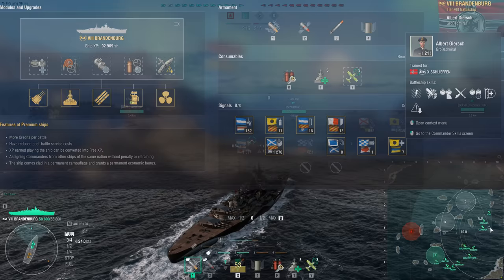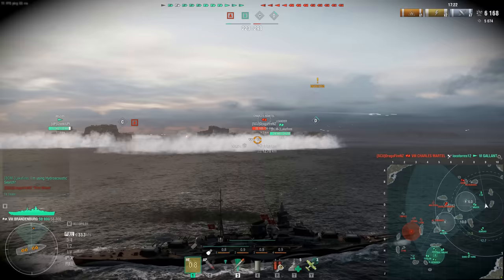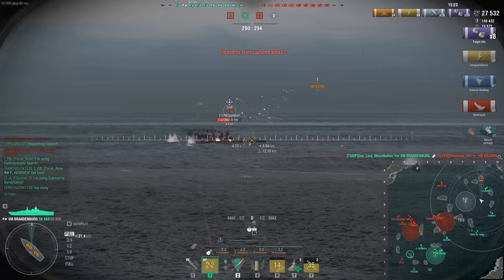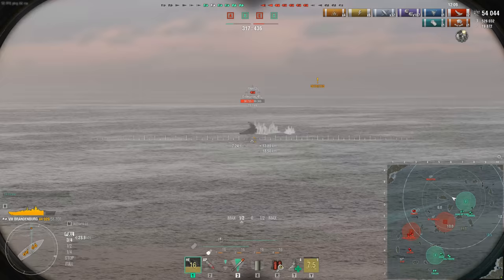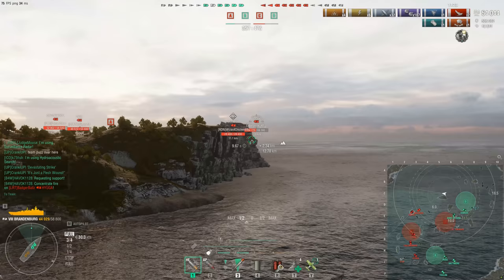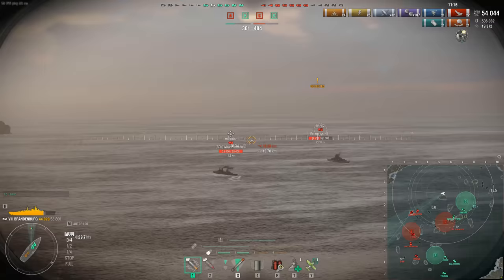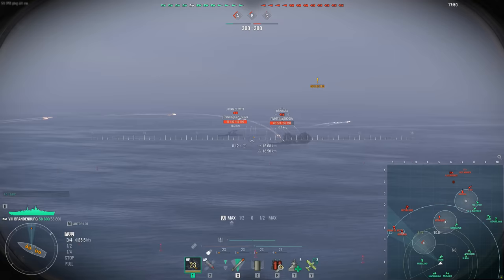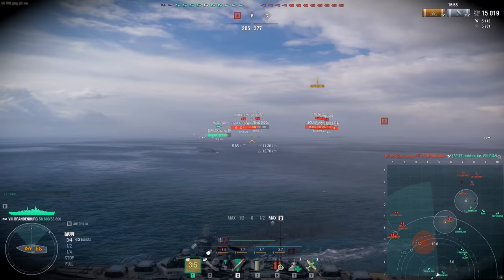World of Warships- One Of The Most Pointless & Infuriating Premium Ships (Brandenburg)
Hello guys, today we take a look at the Tier VIII Premium German Battleship Brandenburg! Enjoy!